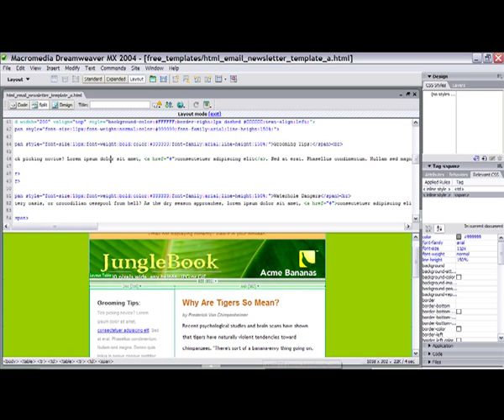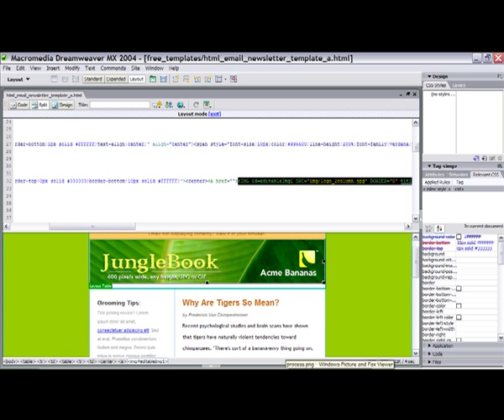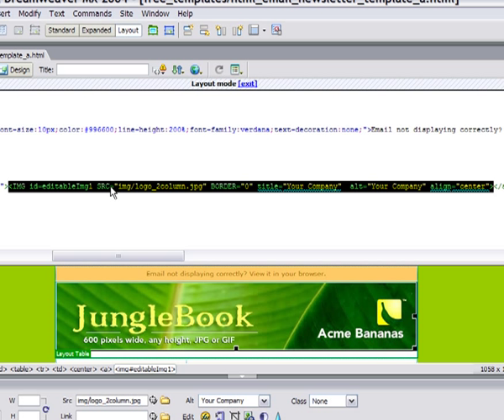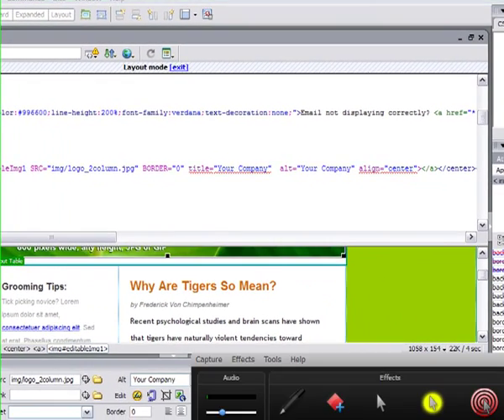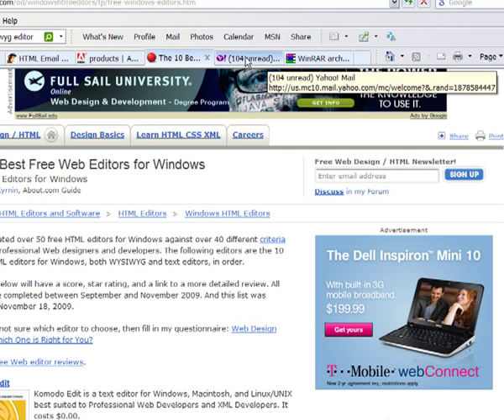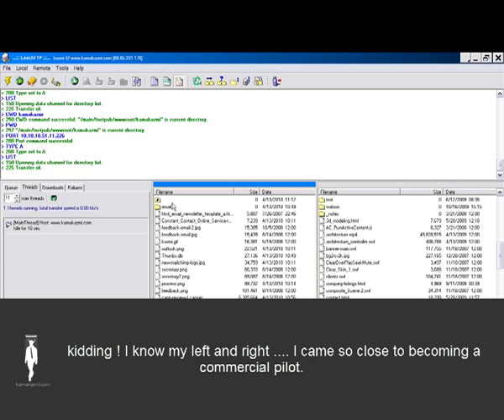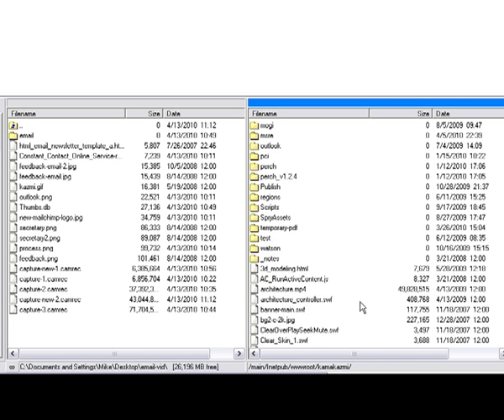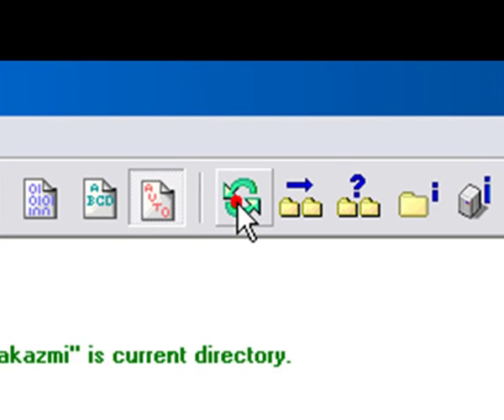Creating Email Template - Part 2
How to create an email template almost from scratch.